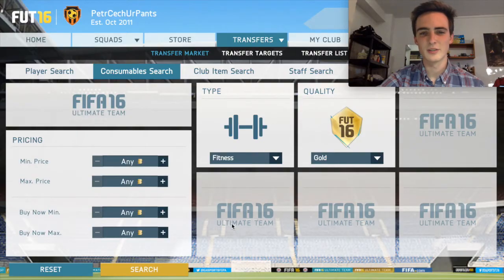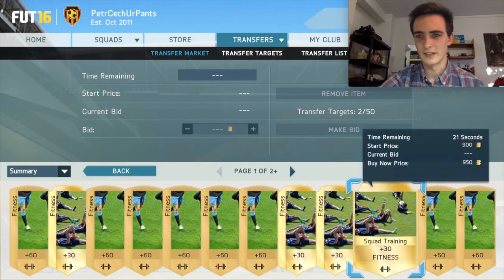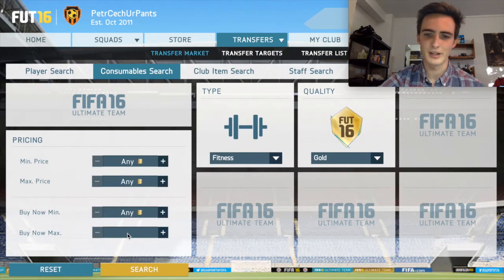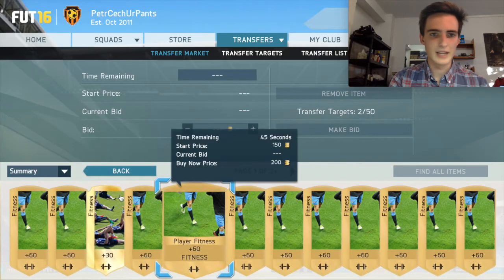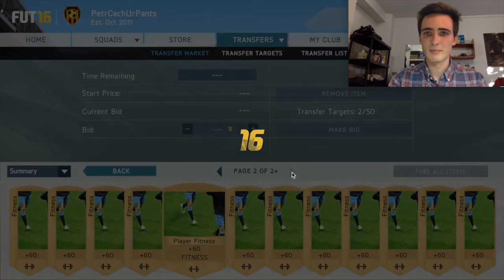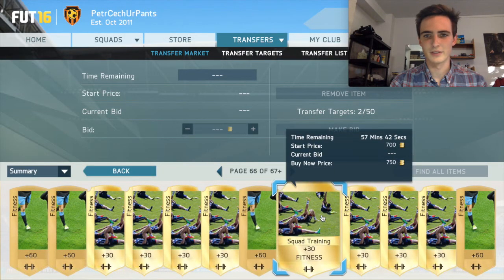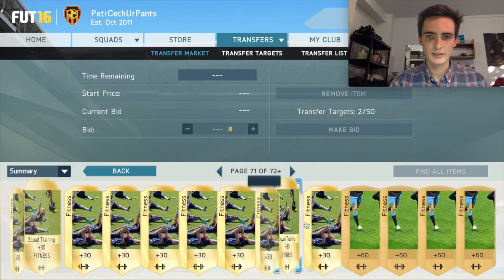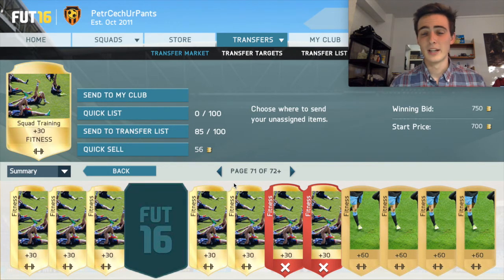FUT 16 Trading-Squad Fitness Sniping! 17k/Hour!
FUT 16 Trading-Squad Fitness Sniping! 17k Per Hour

Hey guys! Welcome back to another video in the trading method series! Today I'm going to be showing you guys one of my favorite methods for trading. It's taking advantage of a market inefficiency surrounding gold squad fitnesses.
Most people do not know the proper way to search for the lowest BIN of these cards and what we can do as traders is find that lowest BIN by narrowing our search parameters in a very specific way. Once we do that we can scroll to 59th min and Snipe away!
I've found that I can easily earn anywhere from 17-20k using this method, and I think it is one of my favorites that I've used thus far in FIFA!

If you guys have any questions about how I did this method, or the most effective times to do them, talk to me in the comments, on FutHead or on my twitter.